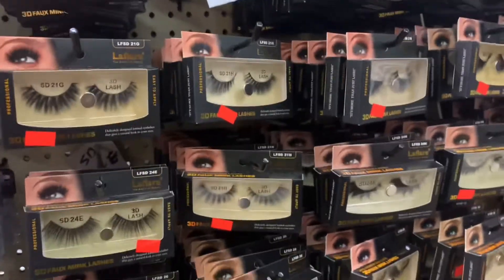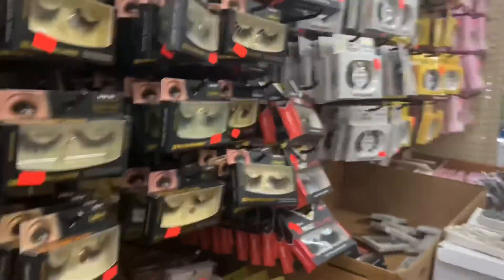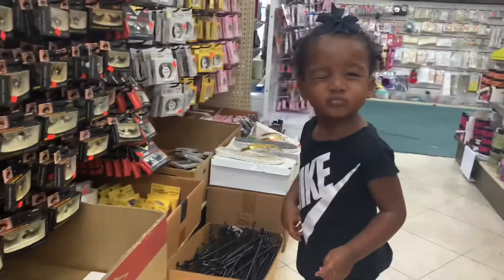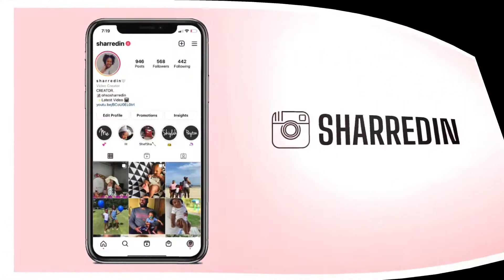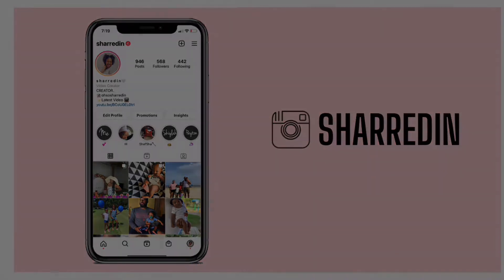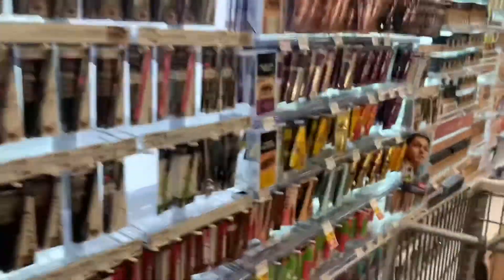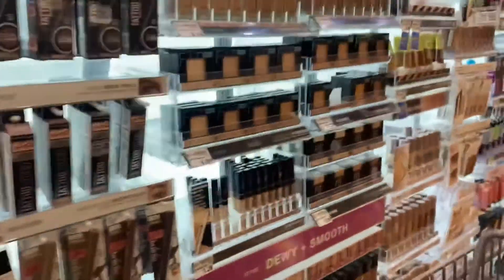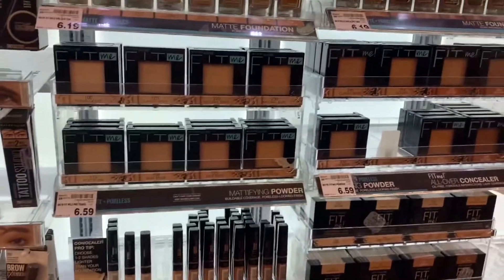Doing My Makeup For The First Time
Watch me do my makeup for the first time.

•Mostly Maybelline Products

•Also used Black Radiance

•This was fun and I can’t wait to learn more…

Leave me your tips on the comments!